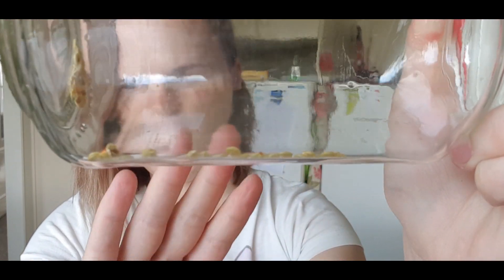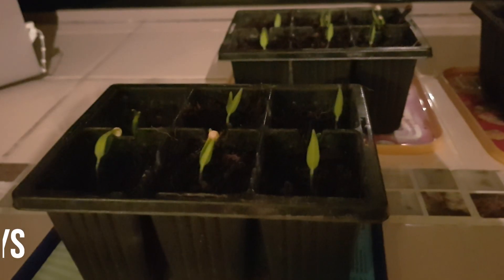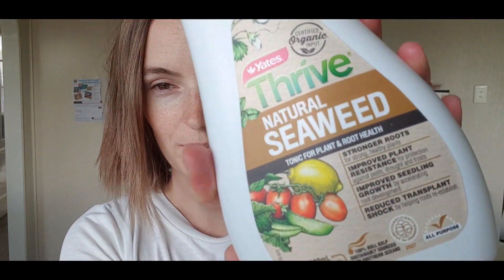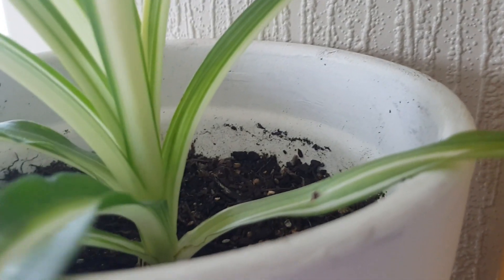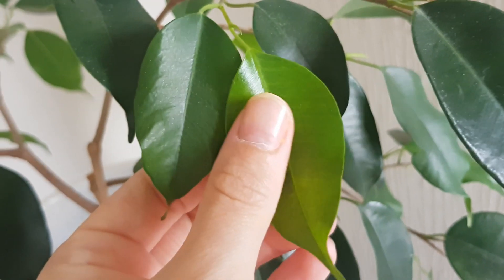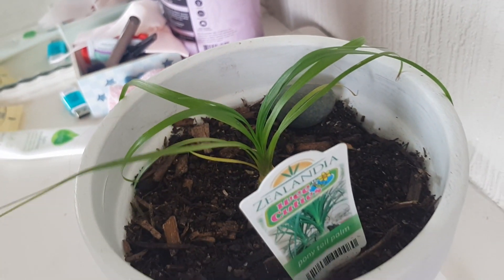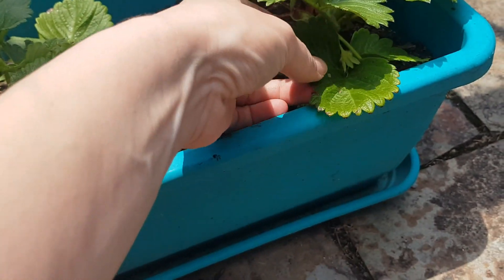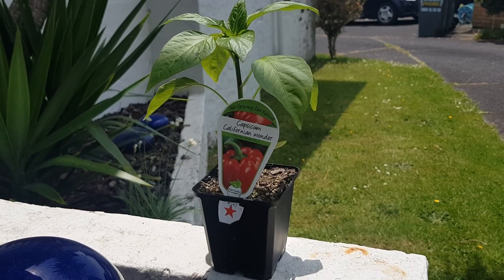Garden Tour + Seeding + Inside Plants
here is a tour of what I am growing this summer! tips on gardening for Free!